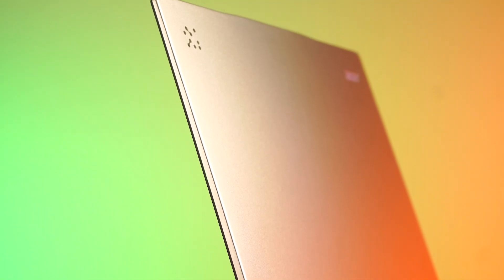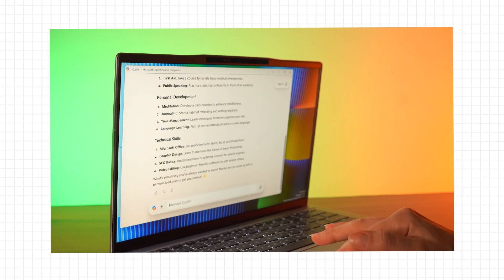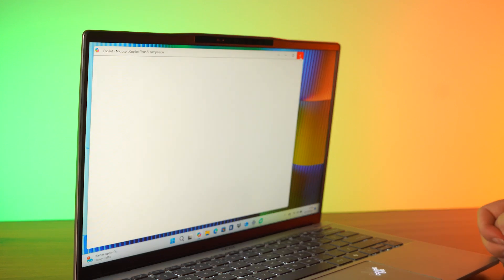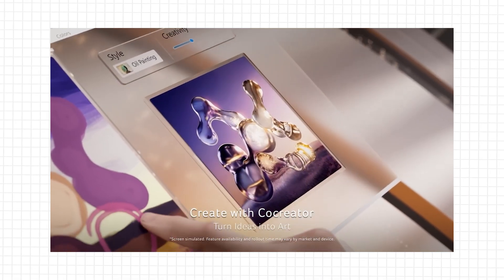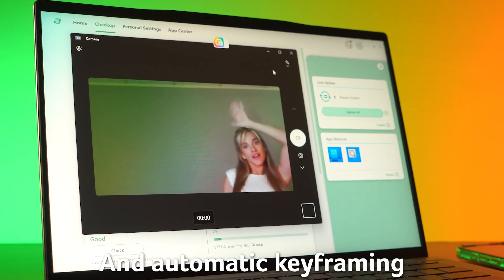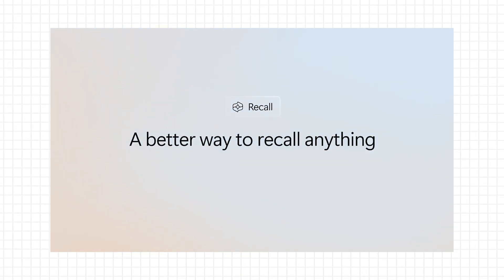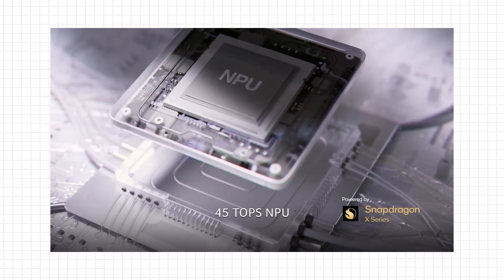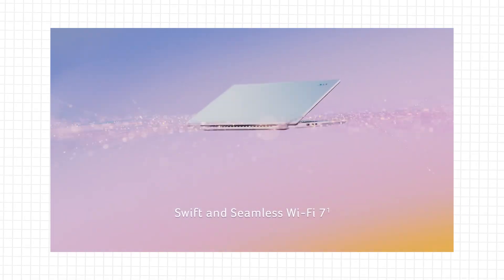Swift 14 AI Copilot+ PC - The Future is Closer Than You Think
Get ready for the fastest, most intelligent PC ever – the Copilot+ PC. Powered by the innovative silicon architecture of Qualcomm Snapdragon X Series processors and designed to unleash the true power of a thin and light laptop. Prepare to embrace the future of computing. 🧠⚡🤖

Timestamps:
00:00 Intro
00:30 Specifications
01:18 Features
03:12 Audio
04:17 Battery
04:30 Processor
04:38 Display
04:45 Design
04:55 Weight
05:20 Summary